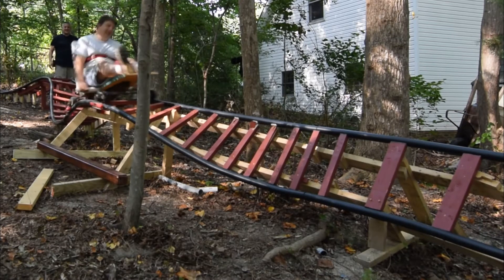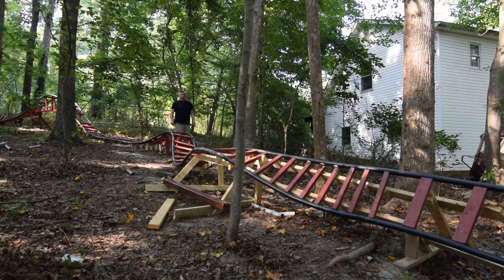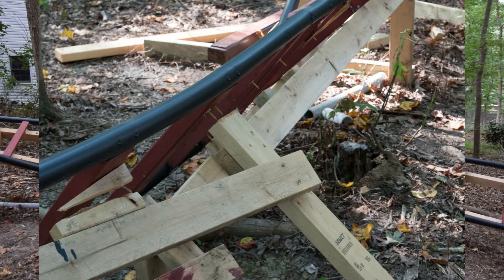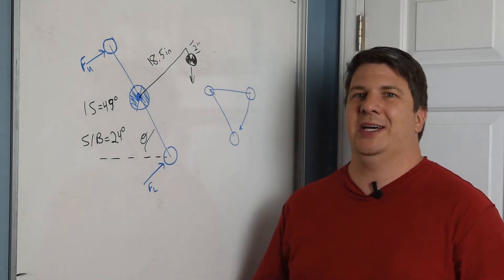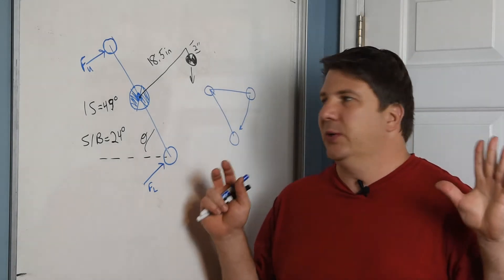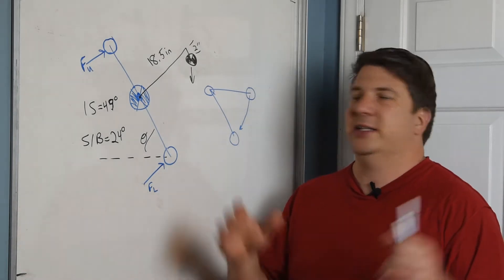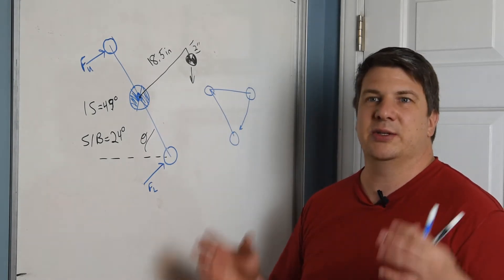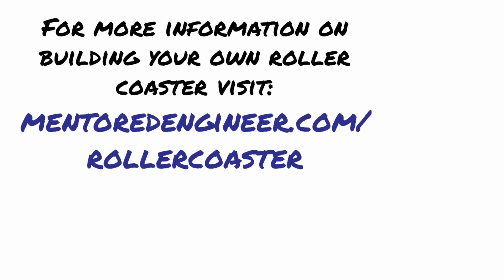I Destroyed It - Backyard Roller Coaster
Sign up for our online course to learn everything about building a backyard roller coaster.
So I wanted to sneak in a quick run on the roller coaster before we began 'official' testing. See what happened and why it was a good thing.

Yeah, I destroyed it, but it did teach me a valuable lesson in transitions and how the track layout spreadsheet still needs oversight.